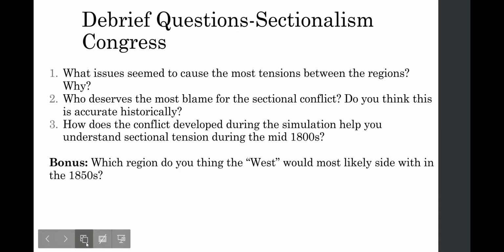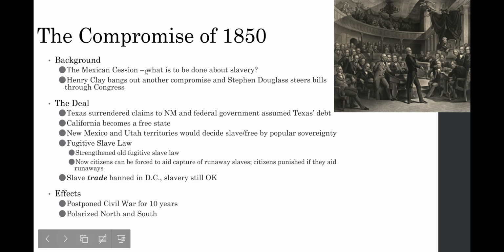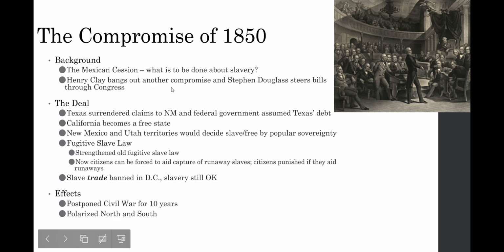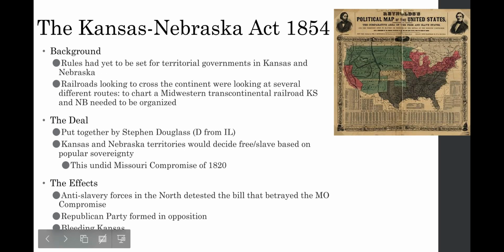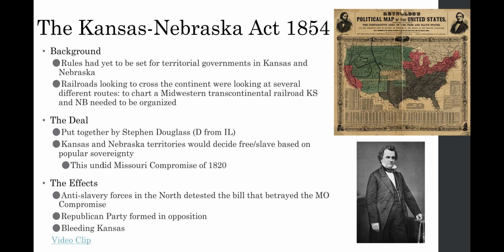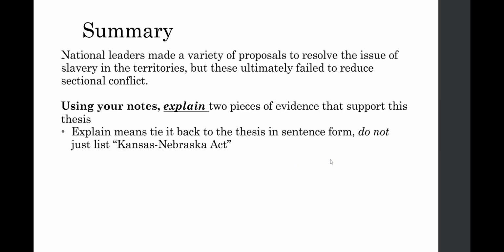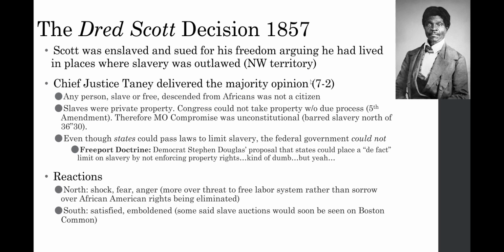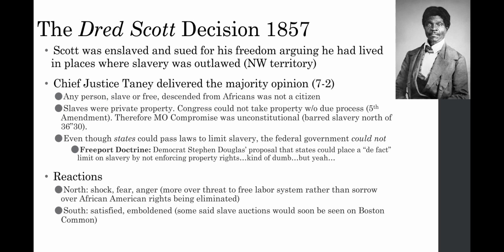US History: Causes of Civil War Pt. 1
Causes of Secession Overview Pt. 1